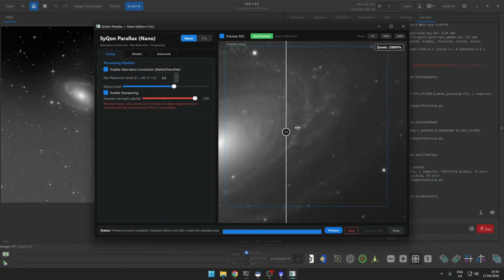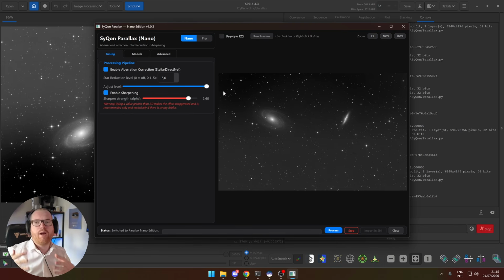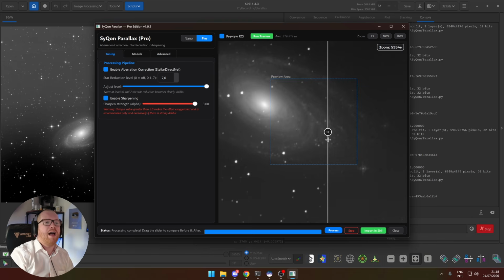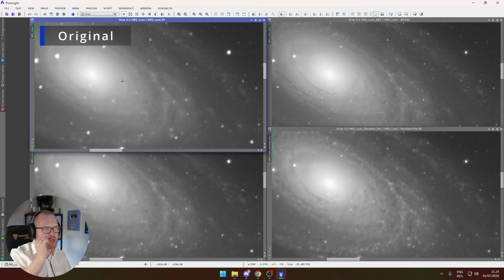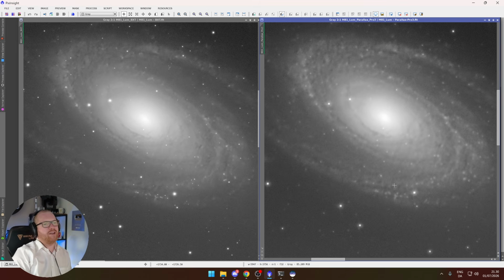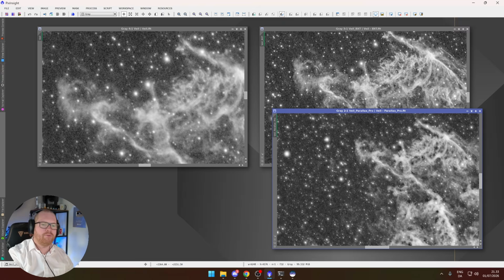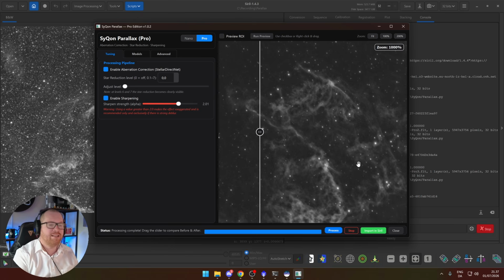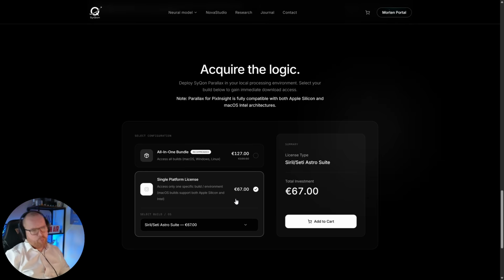Parallax Pro Vs Nano Vs BlurXTerminator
In this follow-up to my Parallax Nano video, I finally got access to Parallax Pro, the full paid version of SyQon Parallax, and I wanted to see how it compares in a real astrophotography processing workflow. In this video, I test Parallax Pro against Parallax Nano, the free version, and BlurXTerminator to see which tool gives the best blur reduction, detail recovery, star correction, and overall image sharpness.

The goal is simple: is Parallax Pro worth paying for, is Parallax Nano already good enough, or is BlurXTerminator still the best option for astrophotography deconvolution? I run the same astro image through each tool, compare the results, look for artifacts, check how the stars behave, and discuss which one I would actually use in my own Siril processing workflow.

This video is for astrophotographers using Siril, PixInsight, BlurXTerminator, Parallax Nano, Parallax Pro, SyQon tools, AI deconvolution, blur reduction, star sharpening, galaxy processing, nebula processing, and deep sky image processing. If you are trying to decide between free astrophotography software, paid AI processing tools, and RC-Astro tools, this comparison should help you understand the strengths and weaknesses of each option.

SOCOAL LINKS

00:00 - Intro
00:45 - Galaxy Test
07:36 - Nebular Test
11:27 - Price